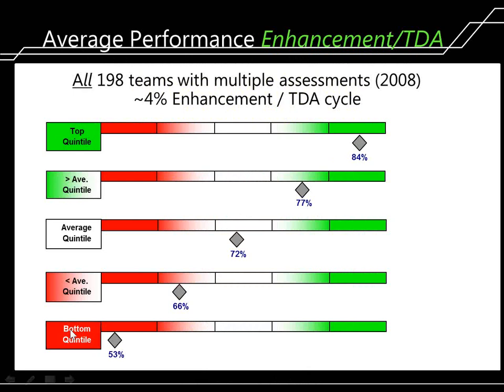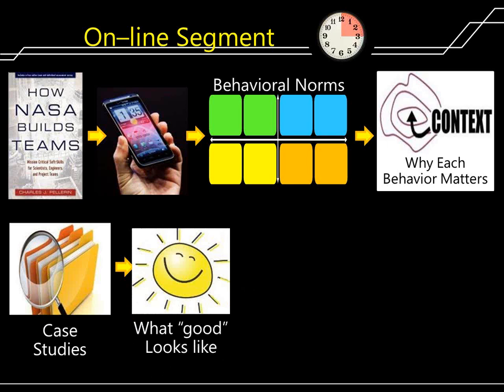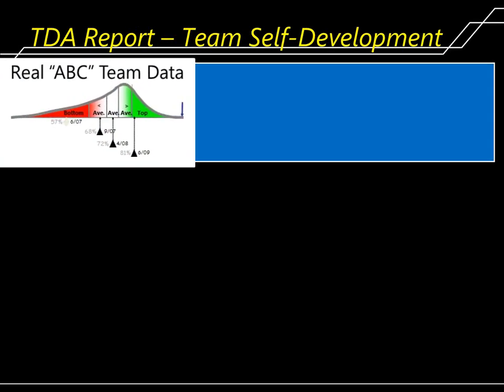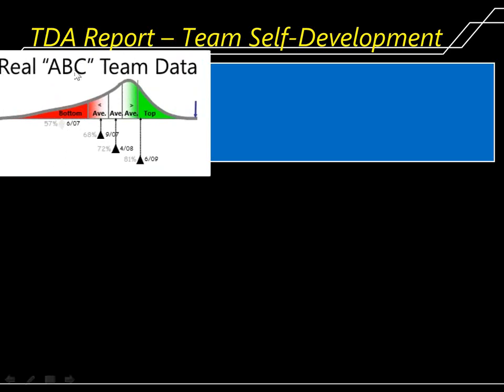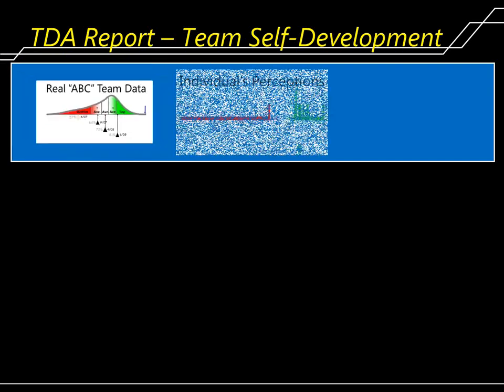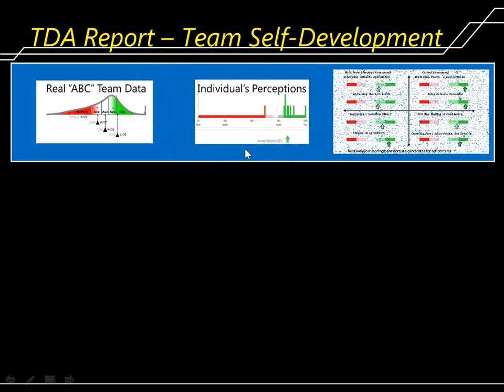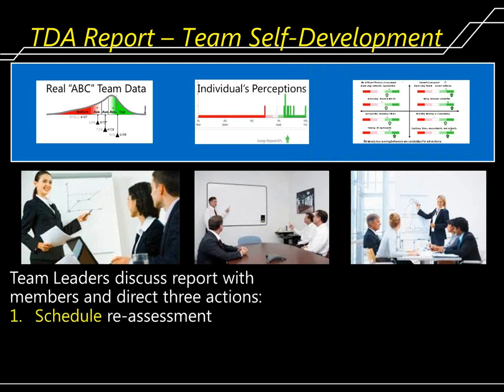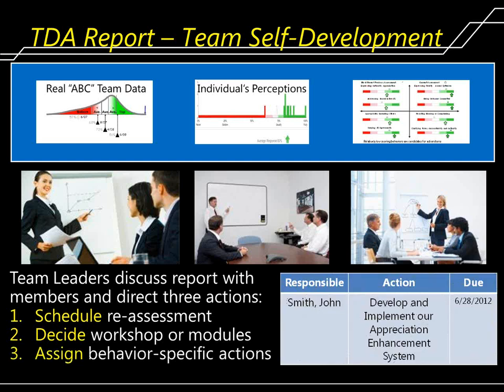FifthForce4 Assessments How They Work